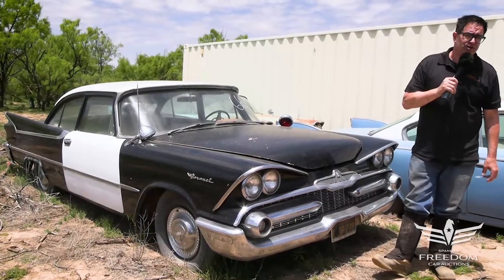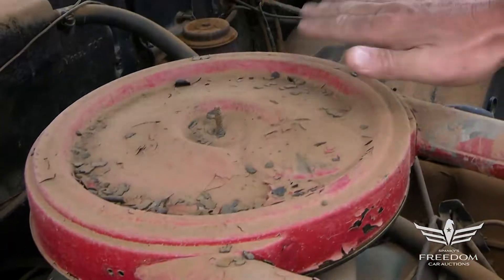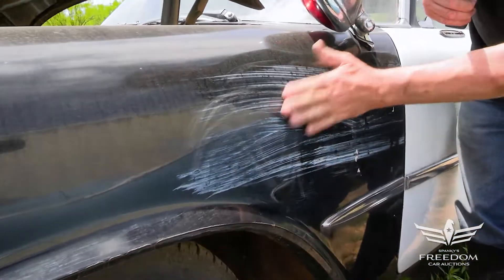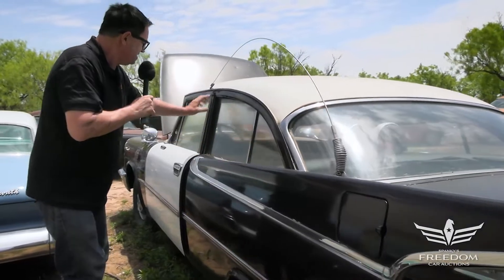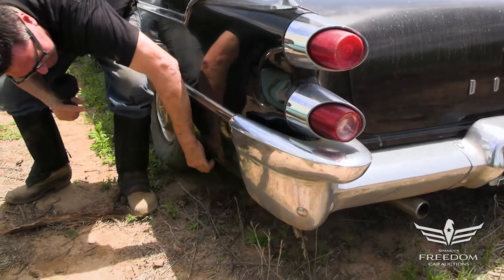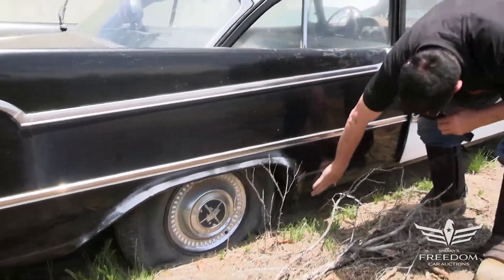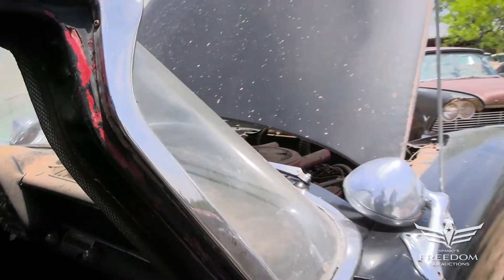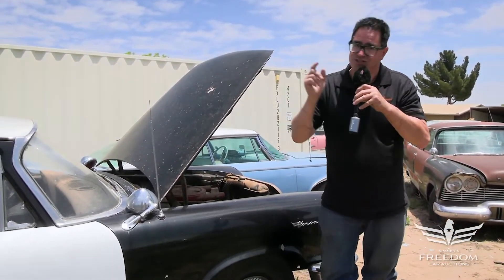1959 Dodge Coronet Police